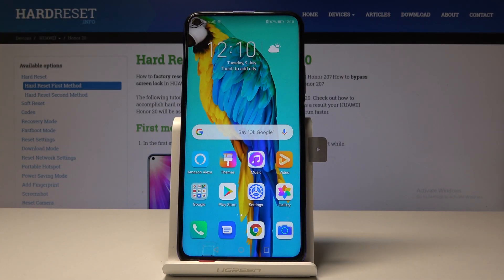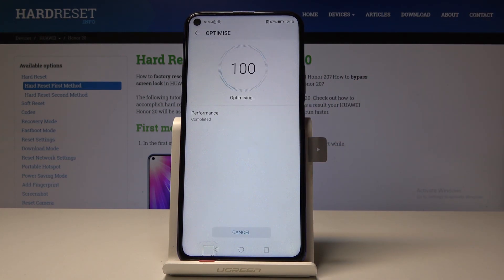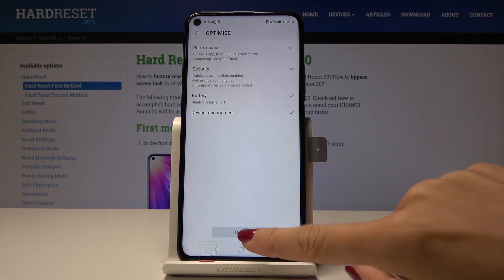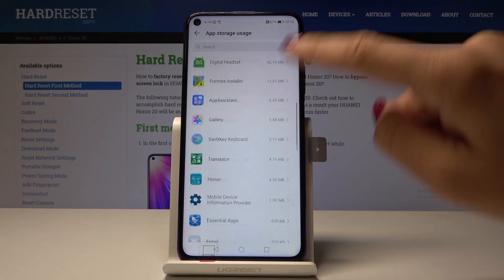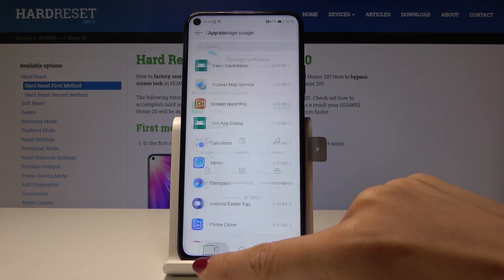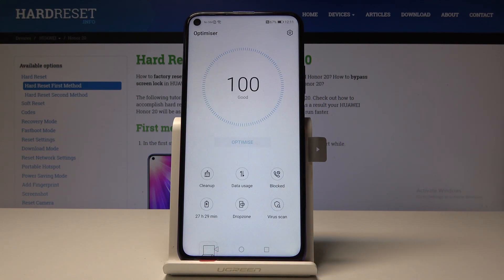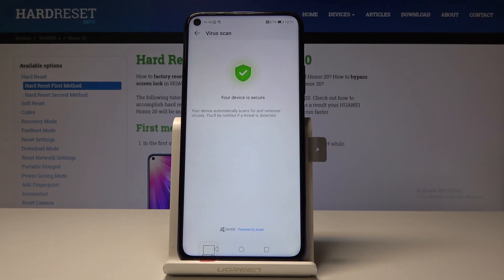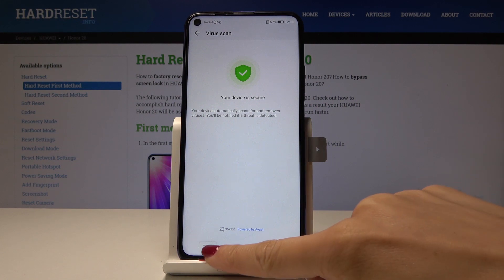How to Speed Up HUAWEI Honor 20 - System Optimization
Find out how to just in few steps you are able to boost the performance of your HUAWEI Honor 20. We are presenting the full video instruction of optimizing the Honor system. Let’s follow our instruction to smoothly speed up and refresh the system of your Honor smartphone.

How to boost HUAWEI Honor 20? How to clean up HUAWEI Honor 20? How to remove junk files in HUAWEI Honor 20? How to speed up HUAWEI Honor 20? How to refresh HUAWEI Honor 20? How to optimize HUAWEI Honor 20?